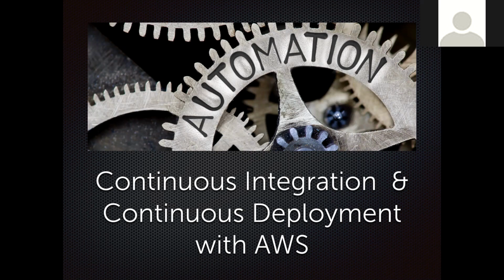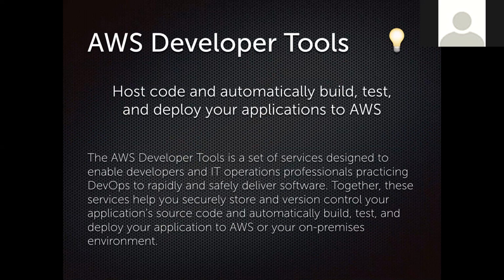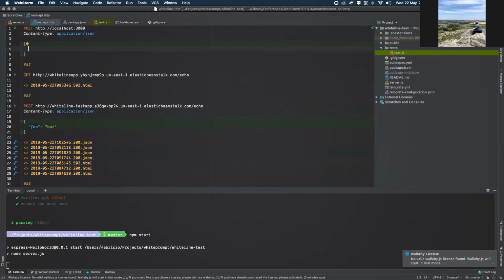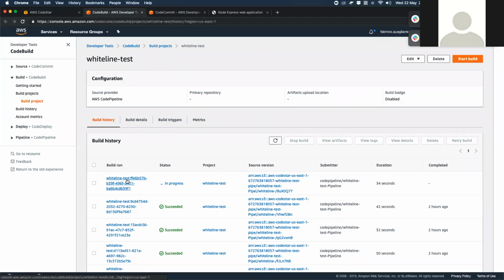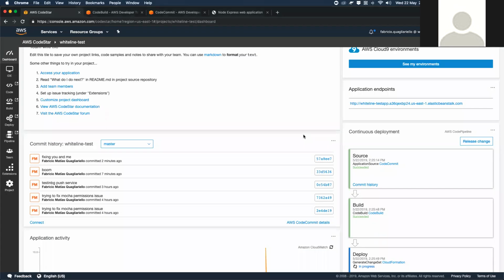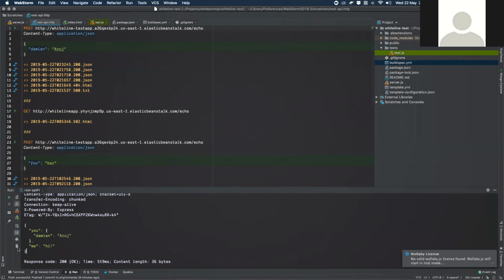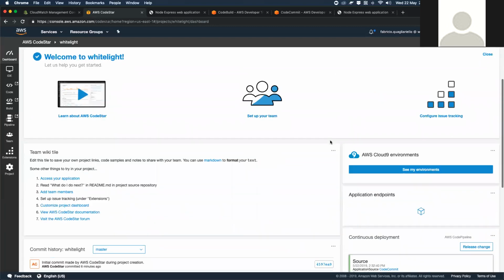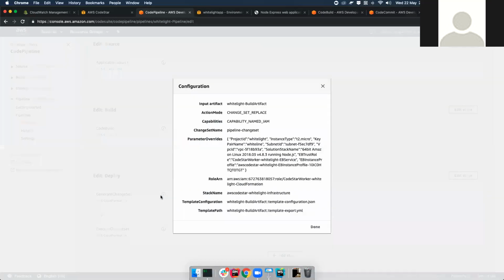Continuos Integration with AWS